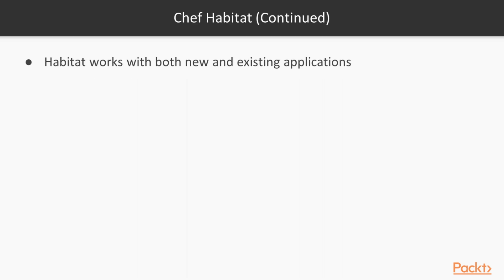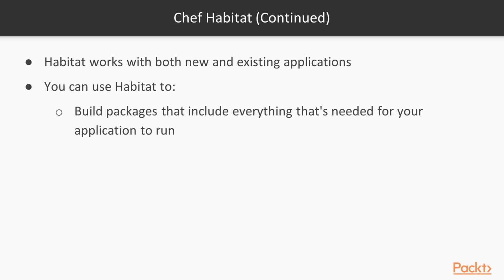Automation Solutions with Chef Automate: Introduction to Chef Habitat | packtpub.com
This video tutorial has been taken from Automation Solutions with Chef Automate. You can learn more and buy the full video course